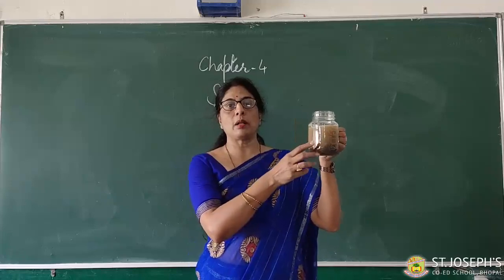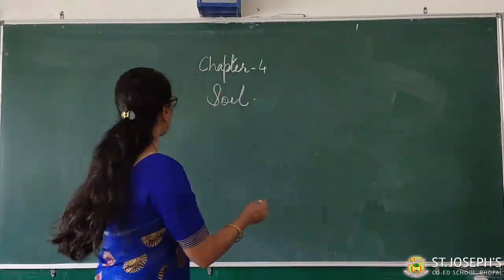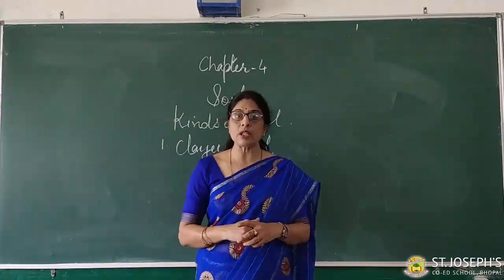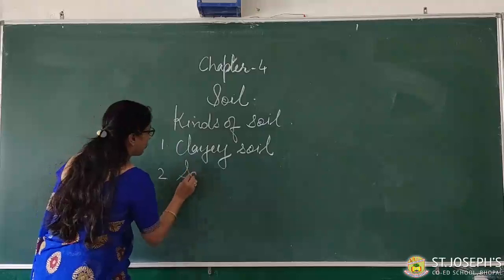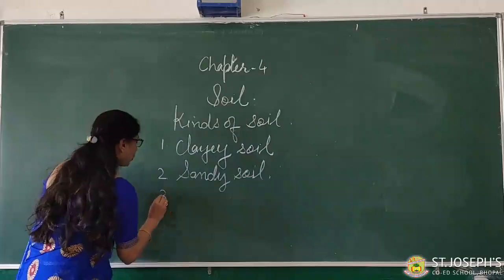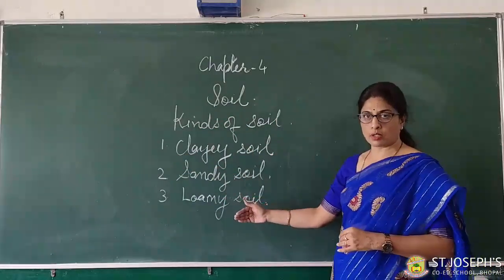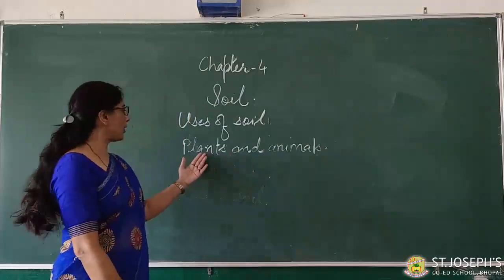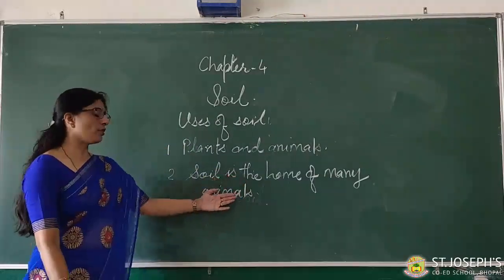Class III Science for 24 July